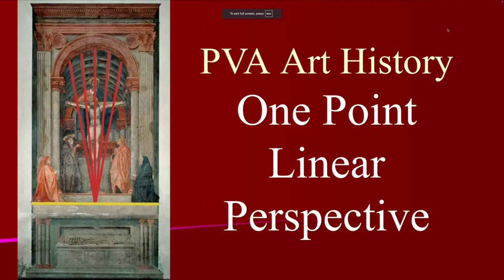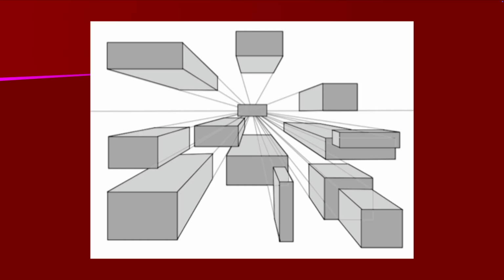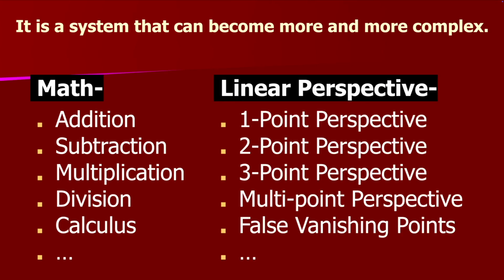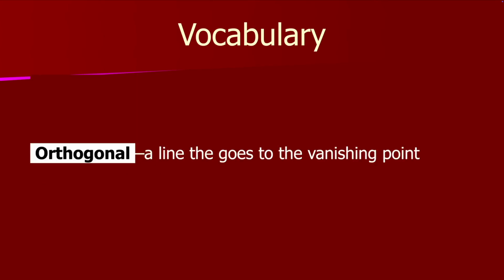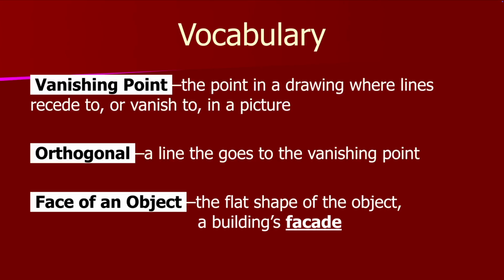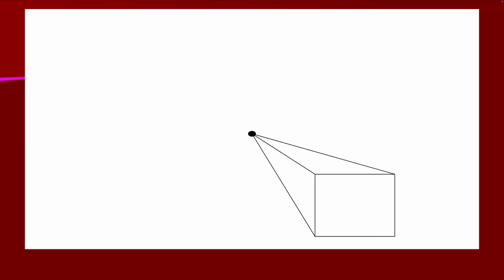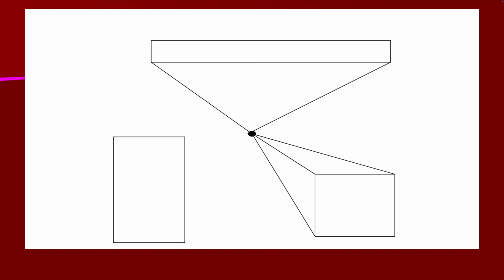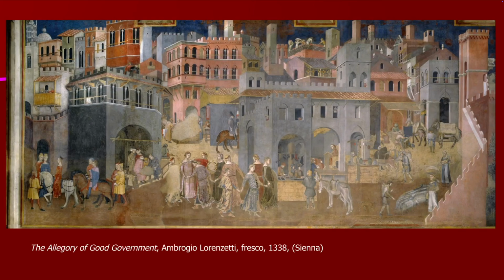PVA Art History Brunelleschi Perspective Simple Drawing Google Slides 11 February 2025